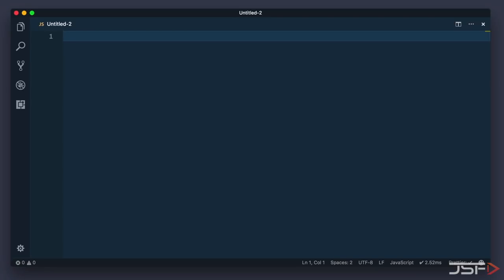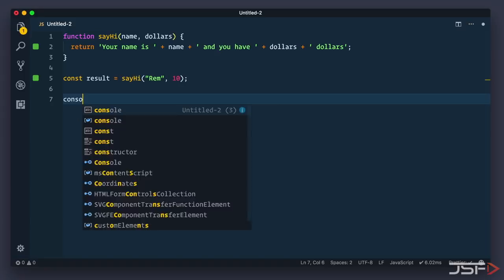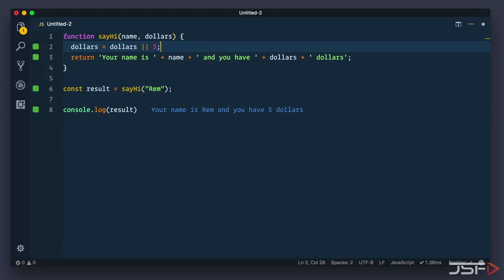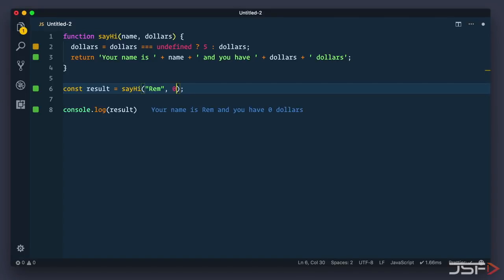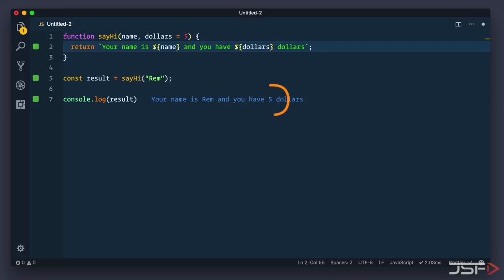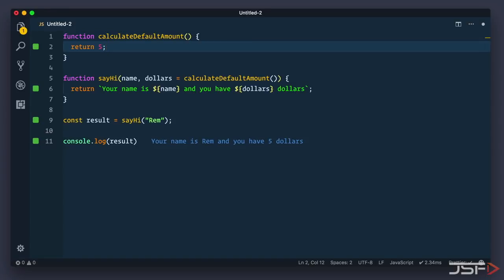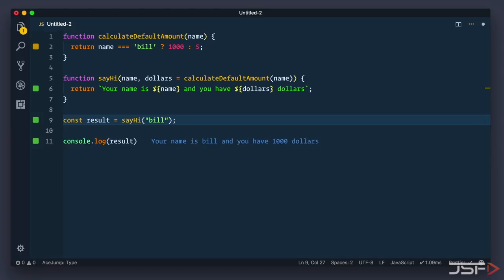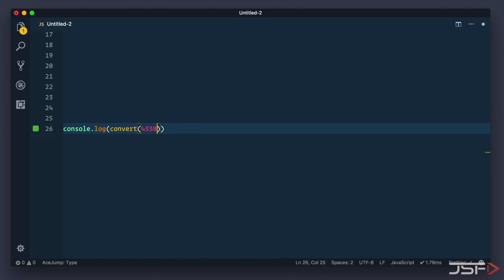ES6 and Beyond #01: Default Parameters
With this episode I open new series **Modern Javascript: ES6 and Beyond**. This series consists of independent short episodes. Each dedicated to one topic.

In this episode we'll learn about ES6 default parameters.

- Sign up to my newsletter to get FREE chapter of my course